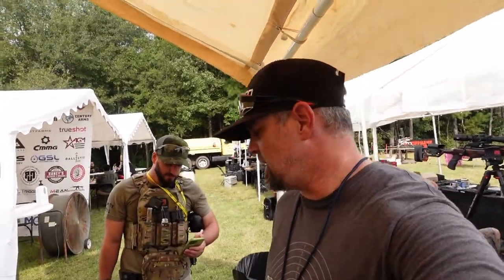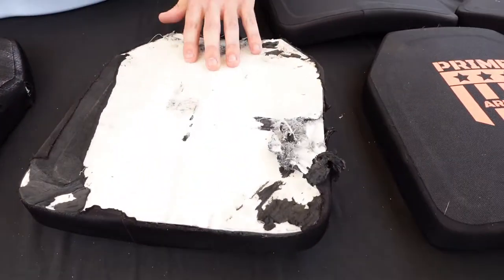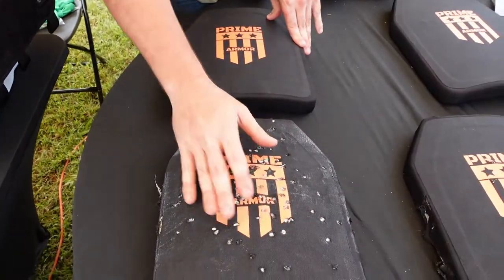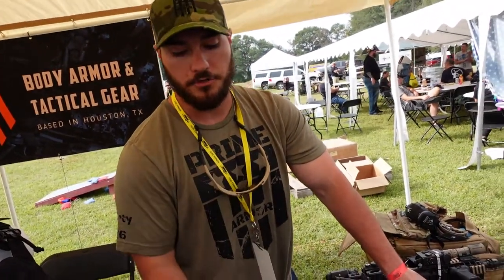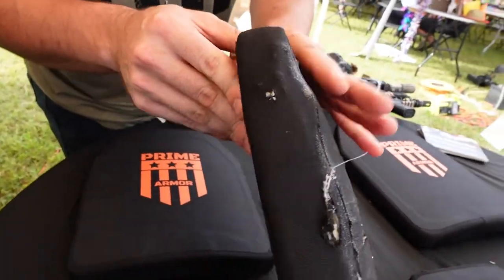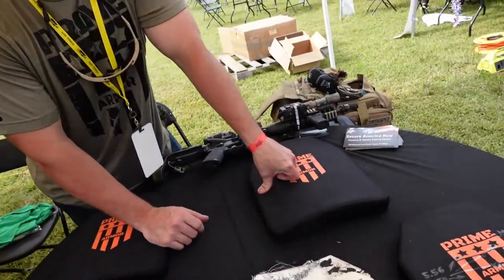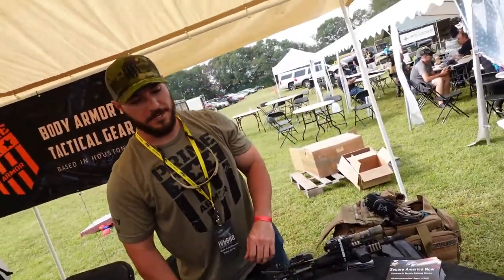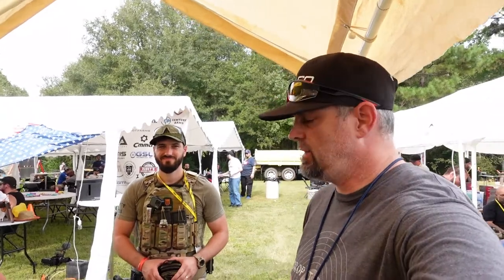The Best Body Armor On The Market? Prime Armor Level 3 Armor and Plate Carriers!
Let me know what you guys think of the Prime Armor Plates and Carriers?

Get the best deals on ammo for all you Ammunition needs at True Shot Gun Club. Follow my link and get the ammo you need at some of the absolute best pricing! By clicking this link and purchasing from True Shot Gun Club, you are helping fund Drop It Like It's Scott!

HuntersHDgold.com

Sony ZV-1
Sony A6000
GoPro Hero,
DJI Spark

Parler ►  @Drop It Like It's Scott
Rumble ►  @Drop It Like It's Scott